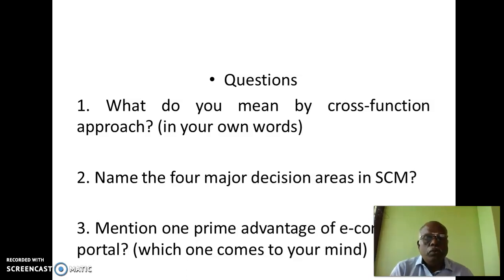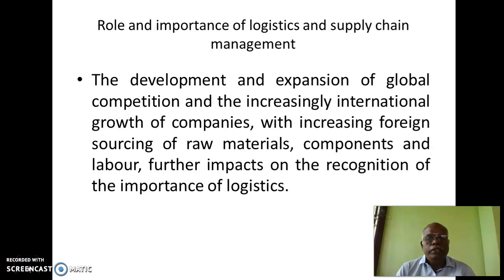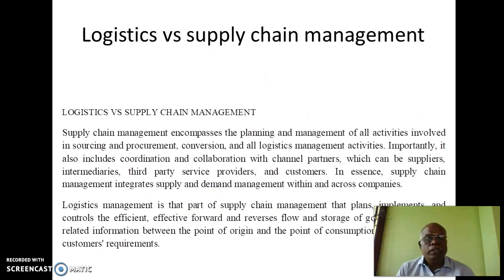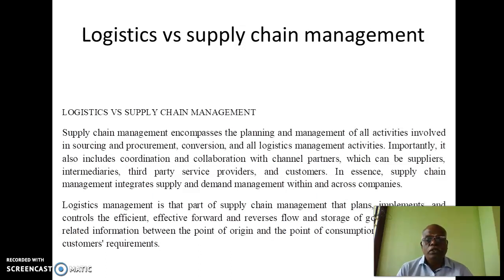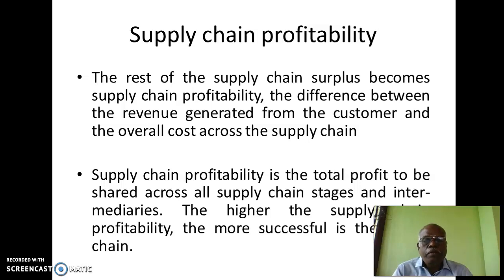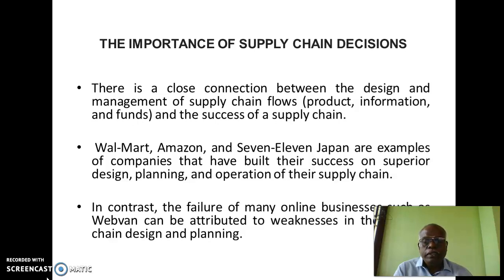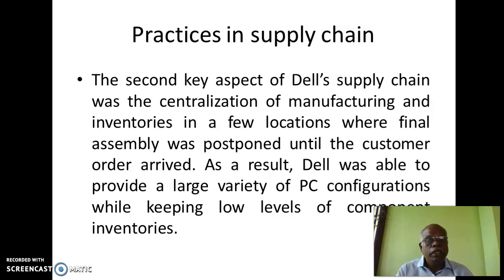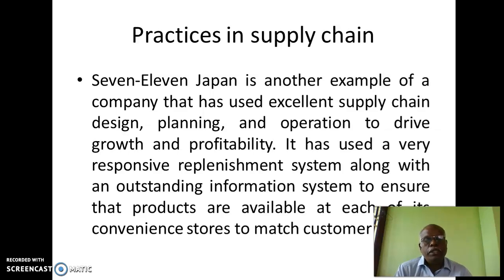Lecture 03 - Supply chain management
series of lectures on supply chain management